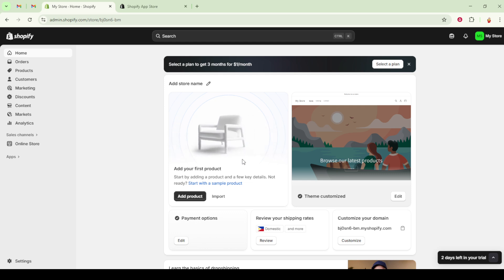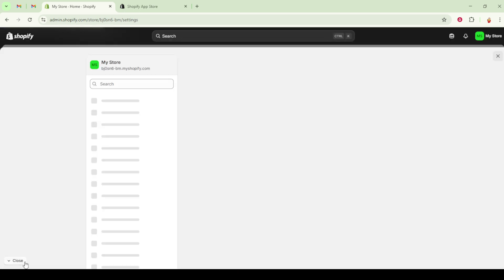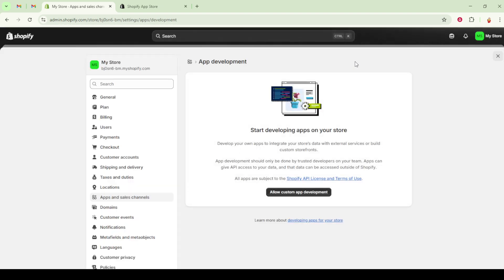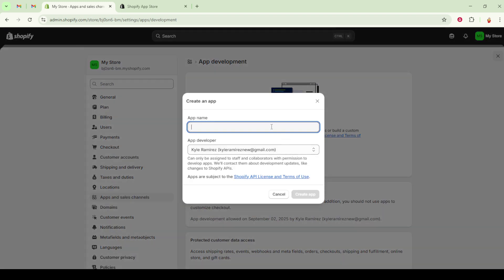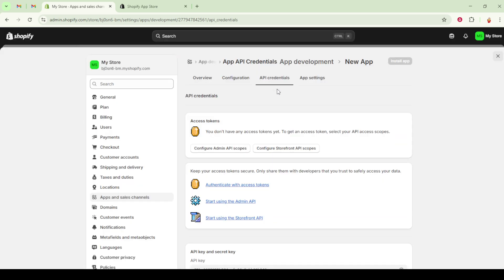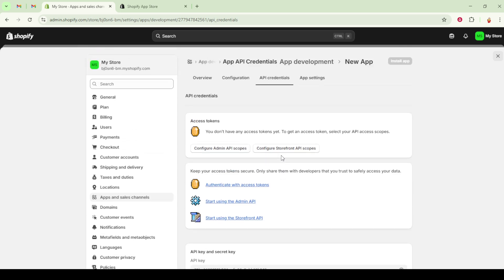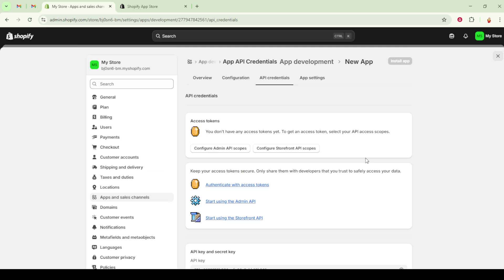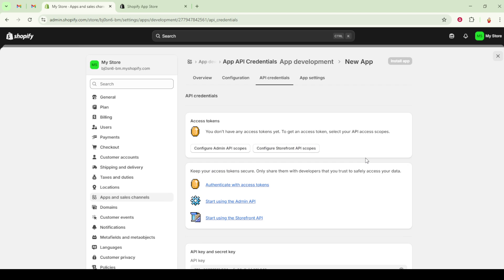How to create Shopify Storefront API access token [2025 Easy Guide]